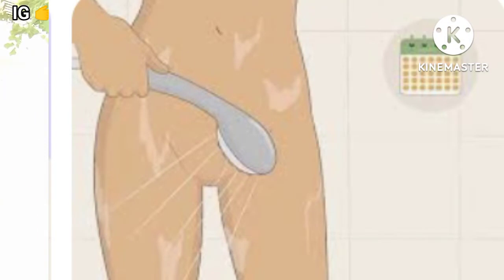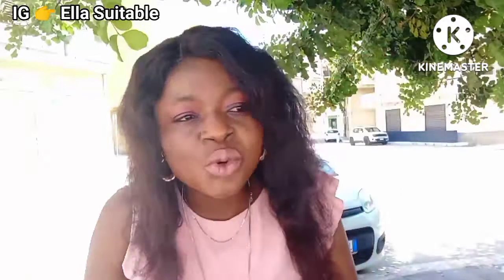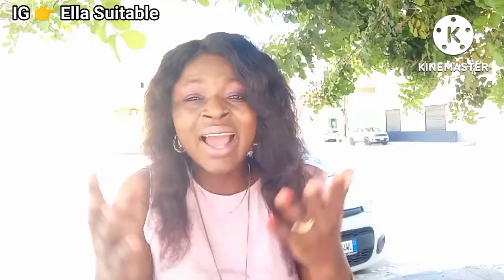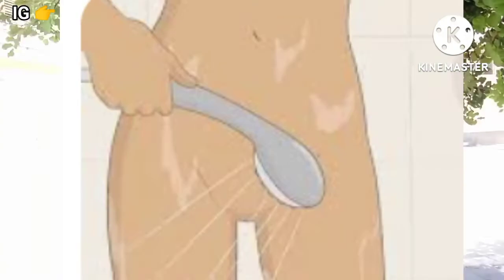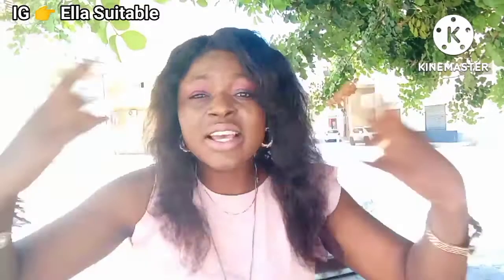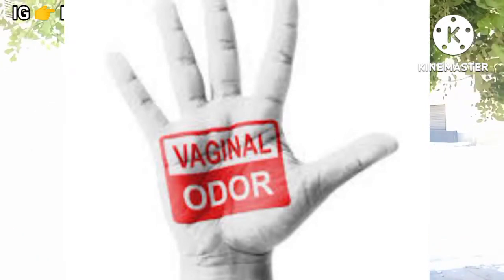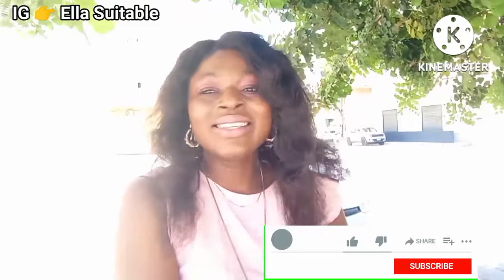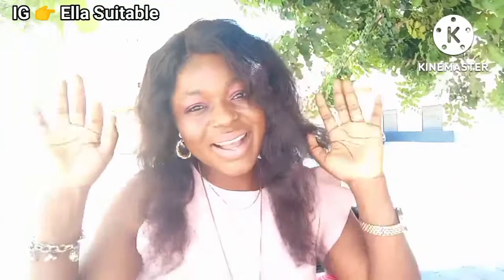How To Wash Your Vagina|Vulva To Avoid Fish Smell, Infection and Itching | Feminine Hygiene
ALL MY INSPIRE LOVERS 💞